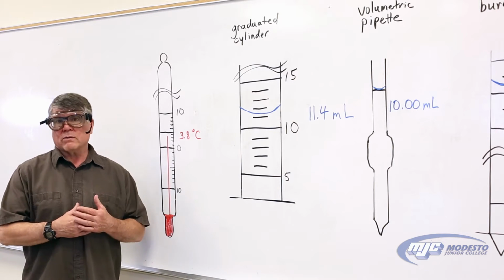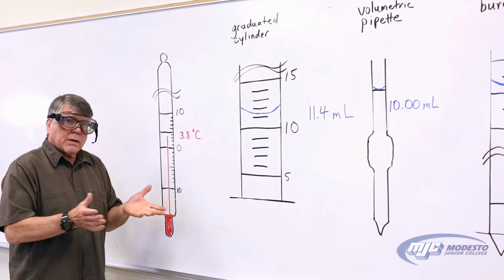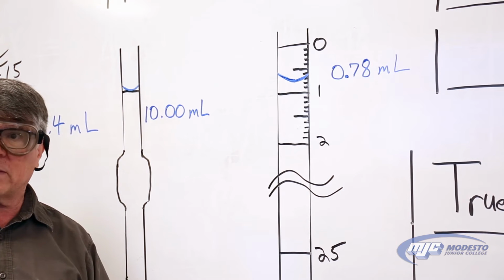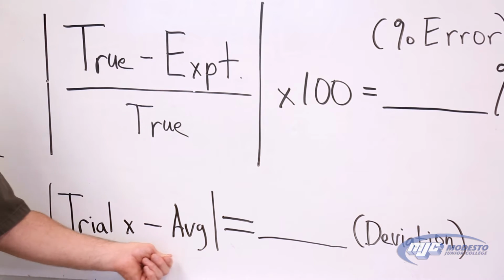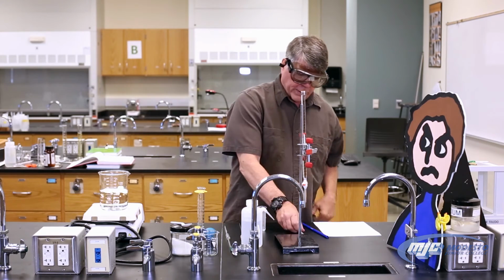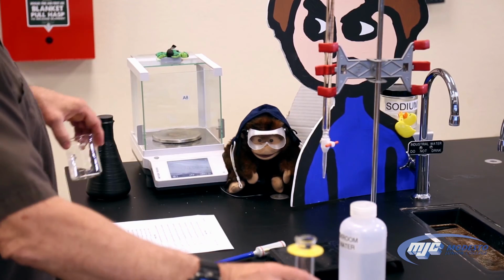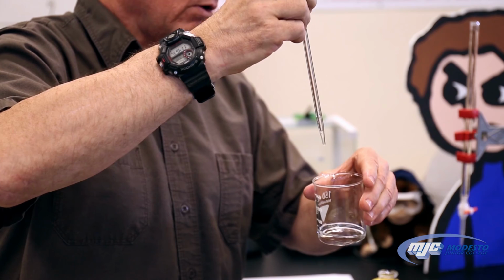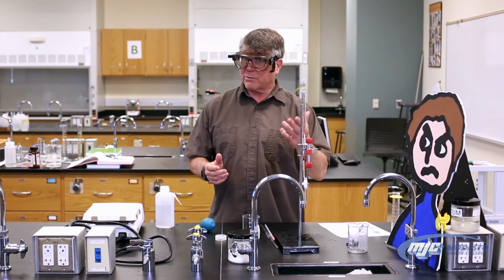Chem 143 Tools of The Trade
Explanation and demonstration of the Tools of The Trade experiment.